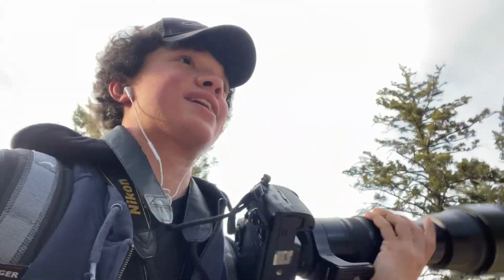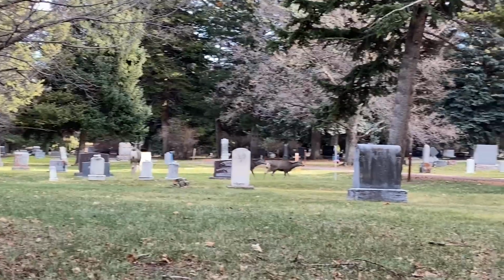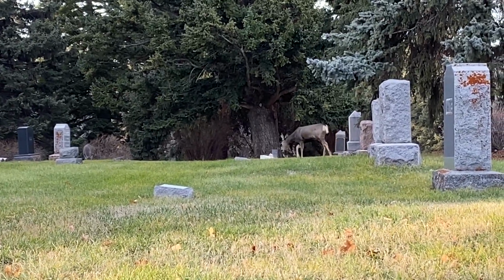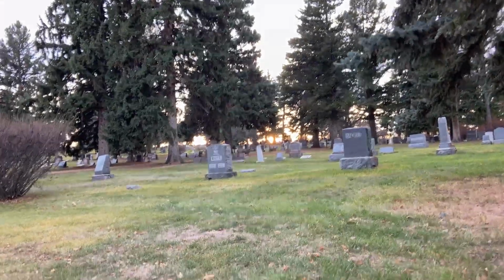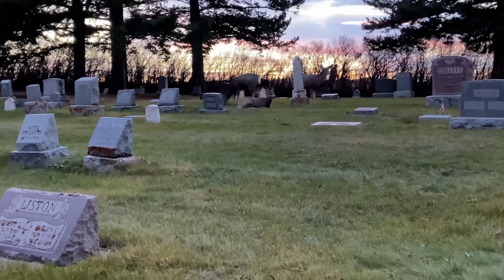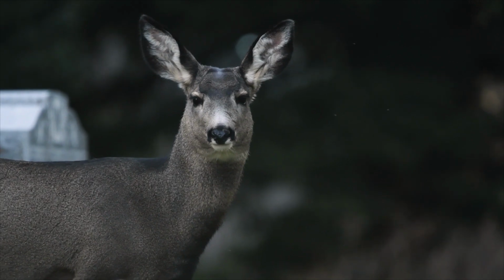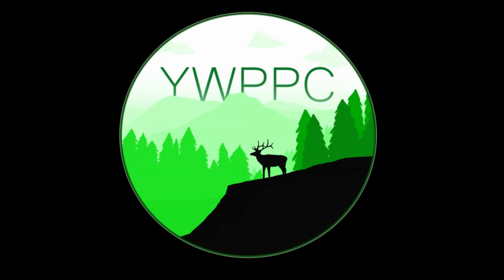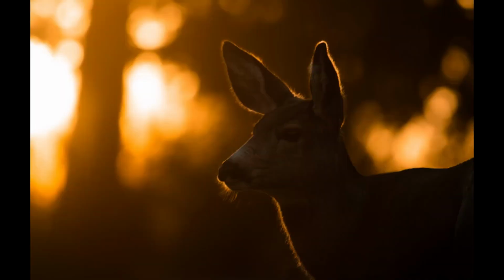YWPPC VLOG 3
Photographing urban deer with Martin Culpepper.